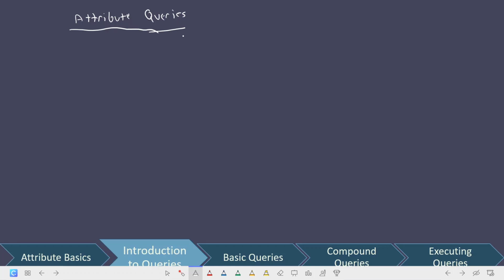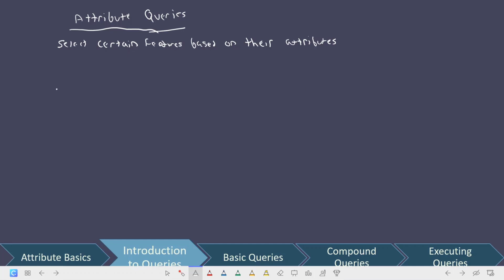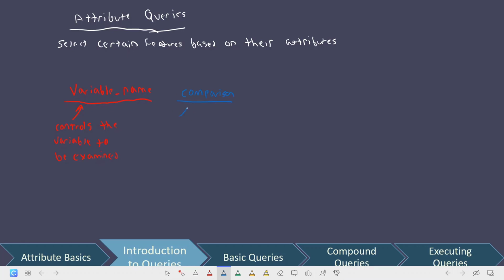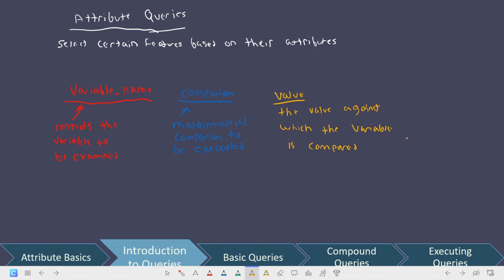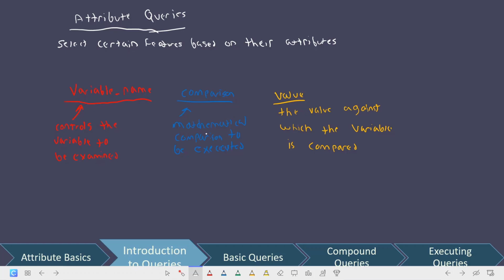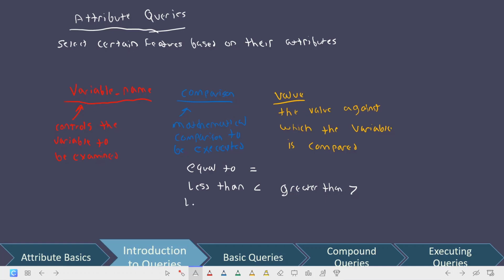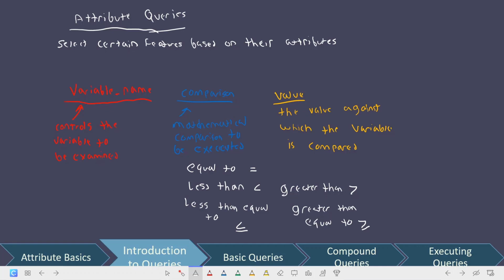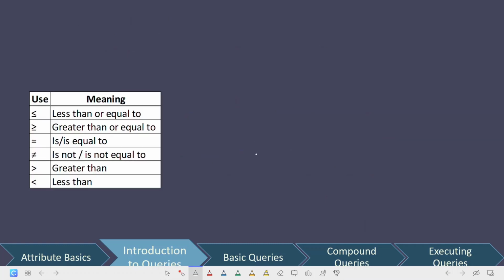Introduction To Queries